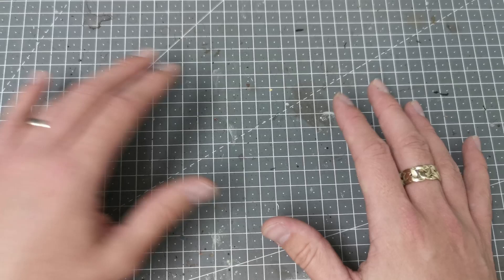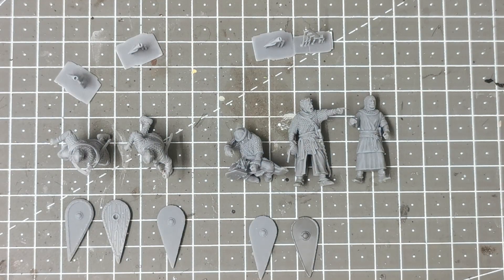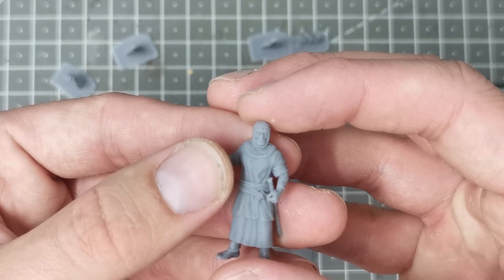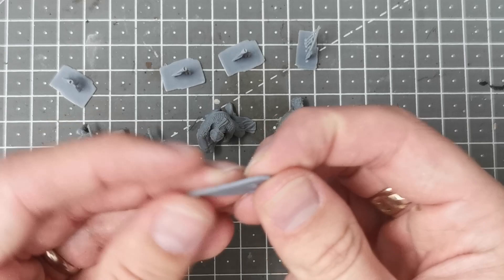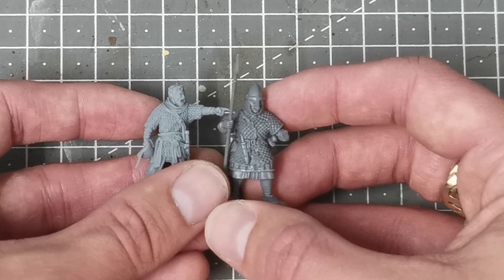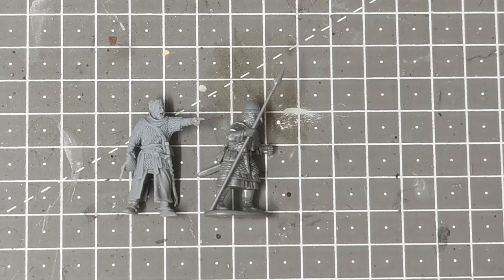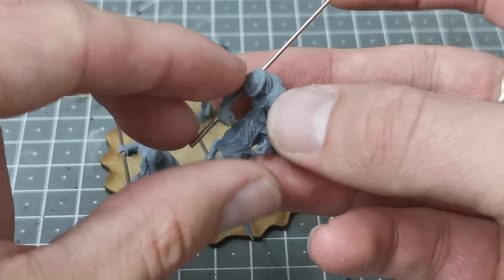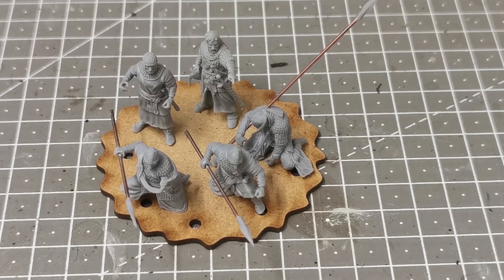Caballero Miniatures - The First Crusade 02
I recieved my order of Caballero Miniatures and was so impresse di had to make a quick video to show them. Check out @leont66wargaming31 who is also working on a Crusades era Norman project.

These prints are by Caballero Miniatures - you can find a listing of all their designs

They were printed by Grey Green Customs which can be found just send them a message with you're order and thye will get back to you with a quote